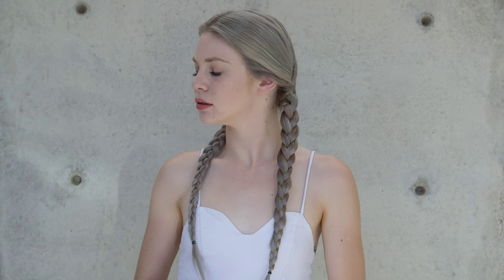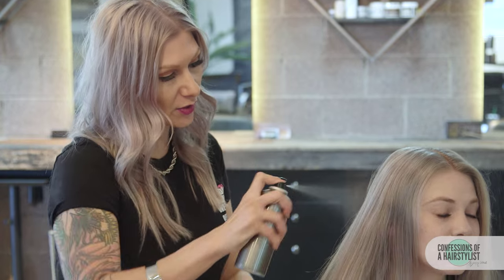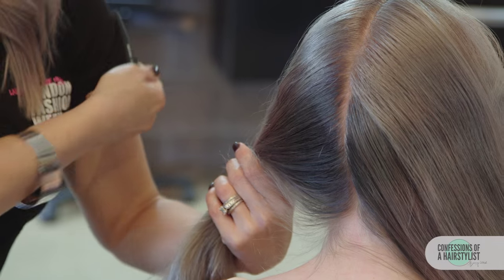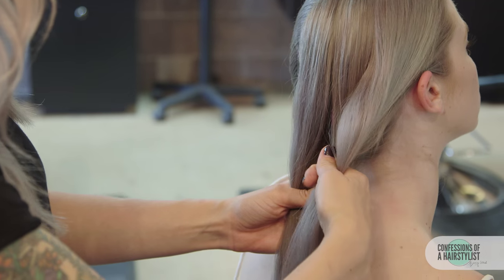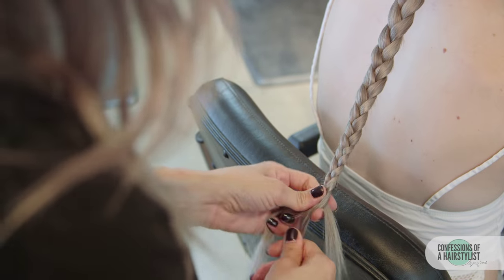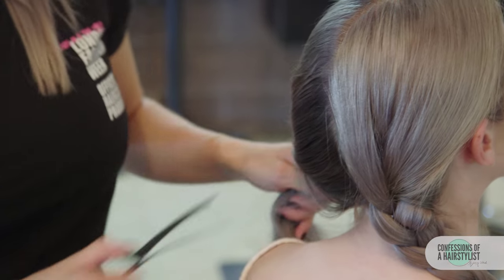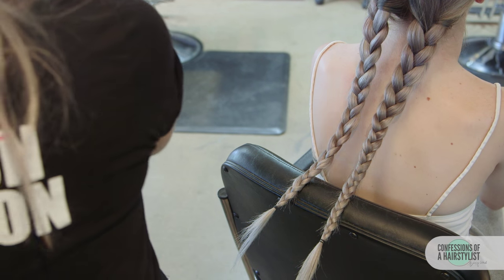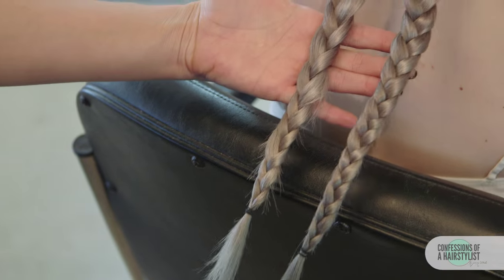Pigtail Braids Inspired by NYFW Mara Hoffman Show